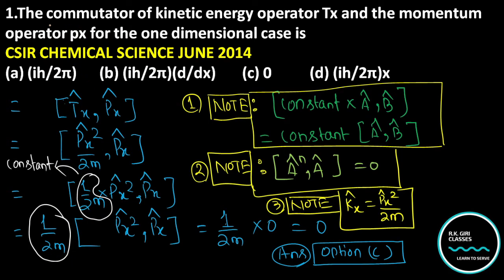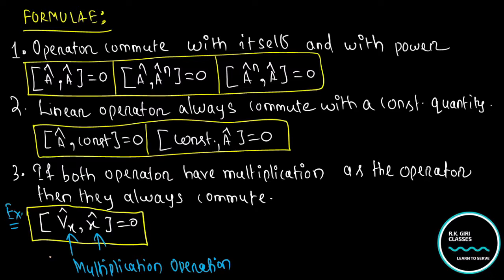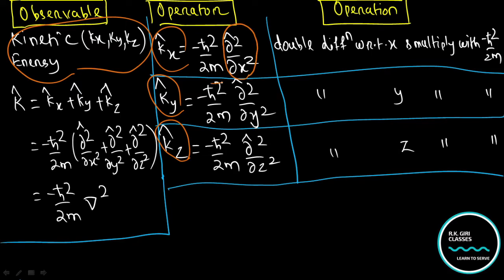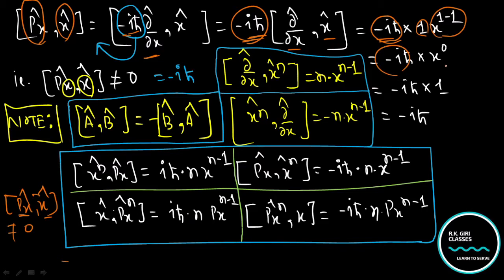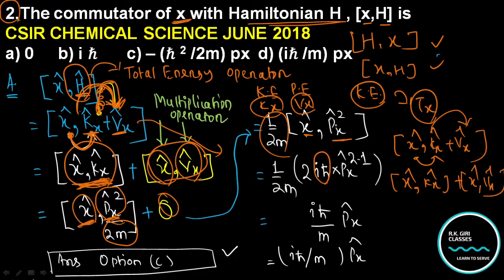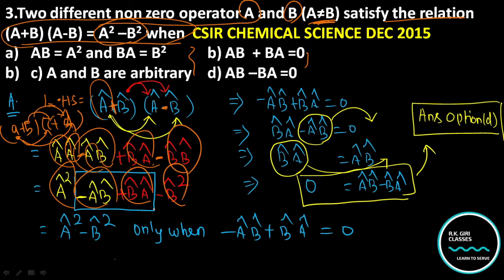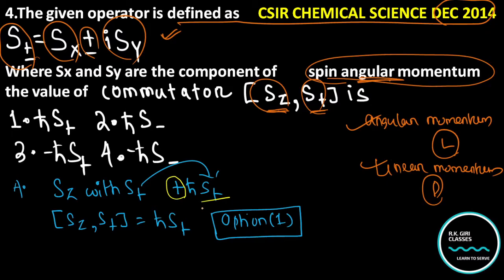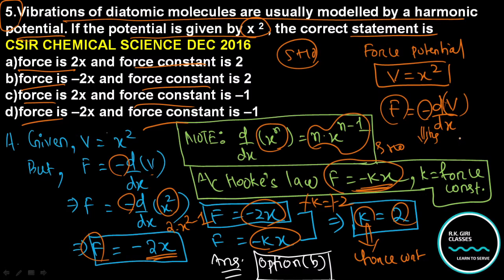QUANTUM SERIES II CSIR NET PREVIOUS YEAR II OPERATOR ALGEBRA-1II ENGLISH